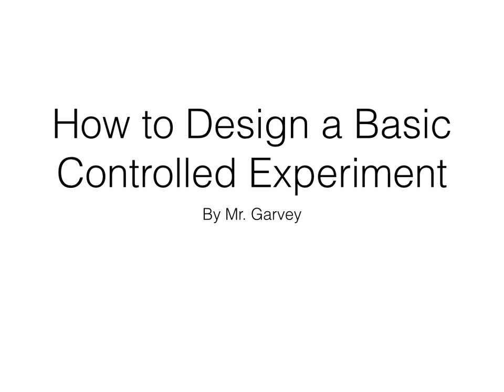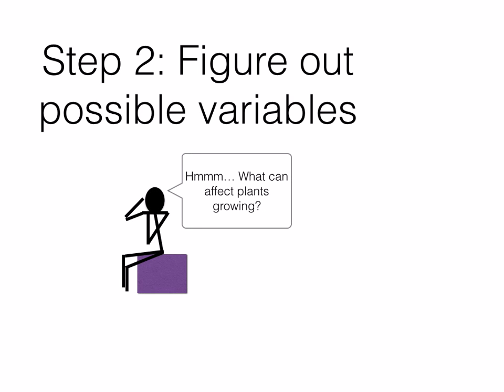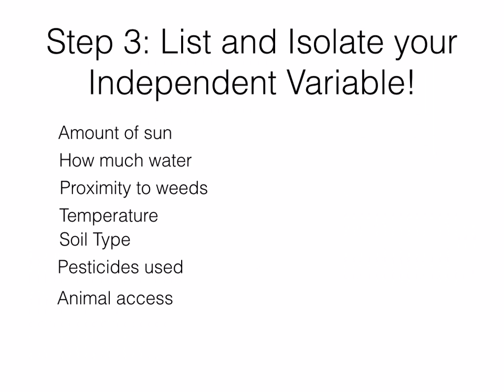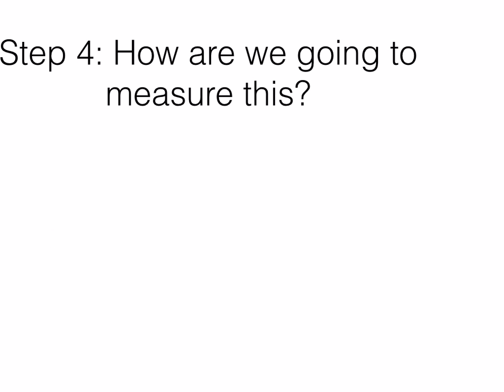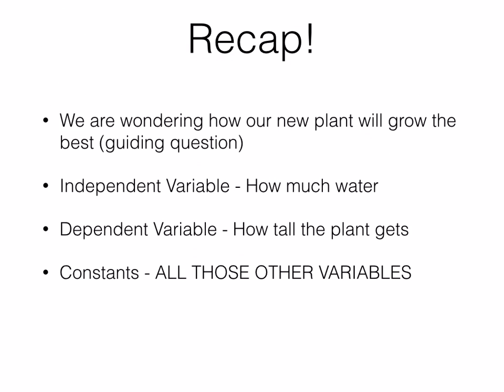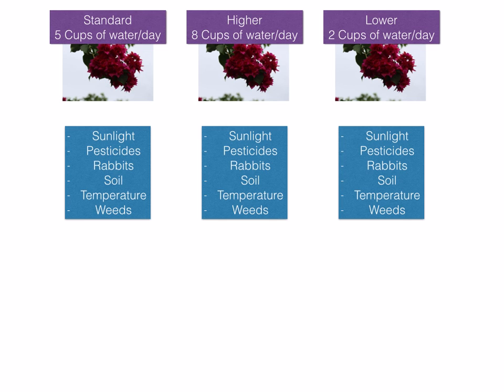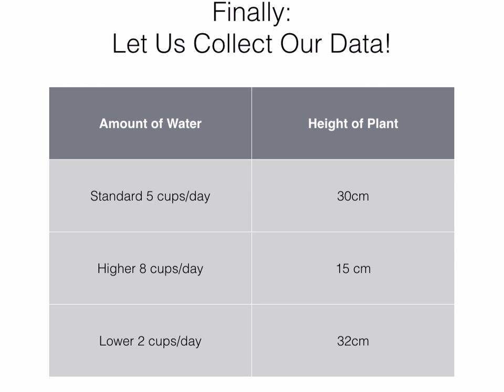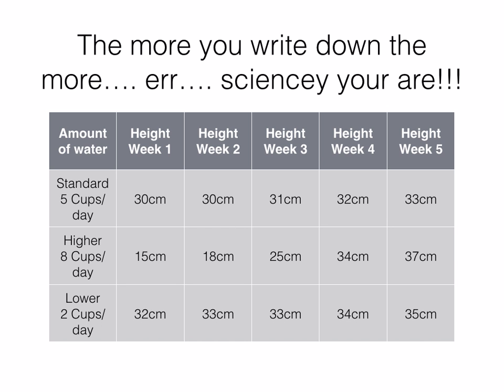design a controlled experiment